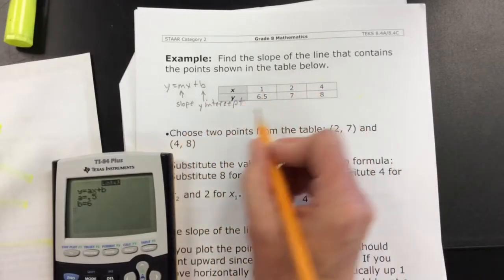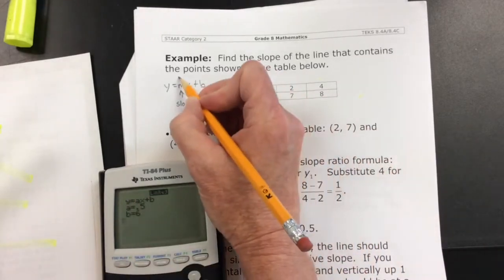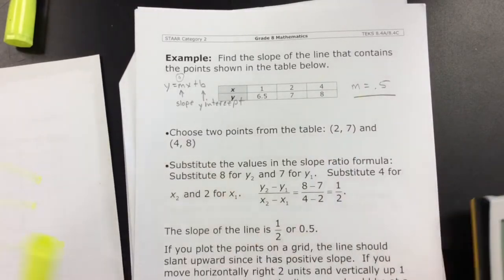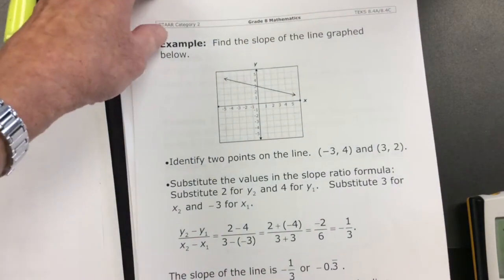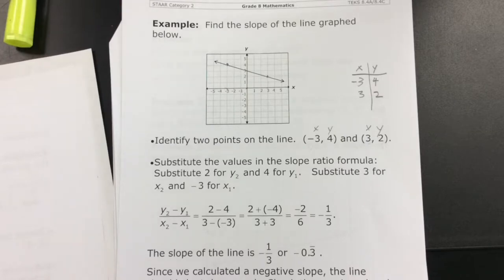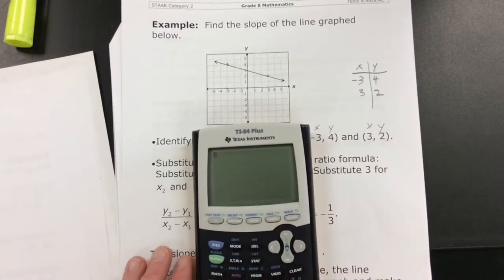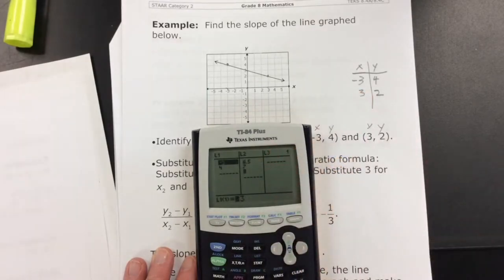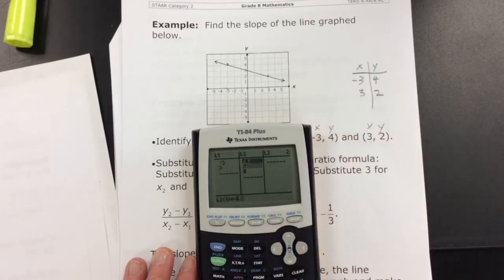Ratios Rates Proportions Part 2